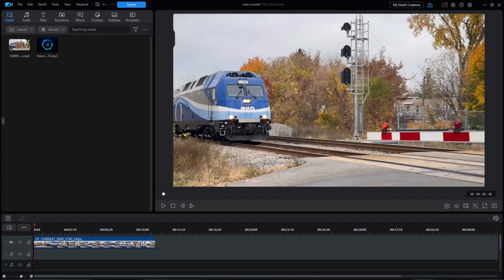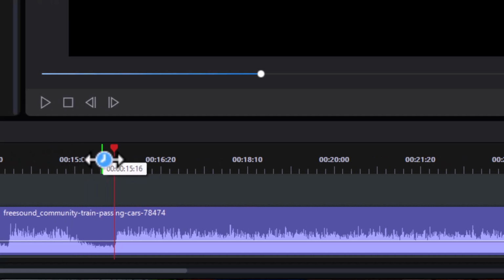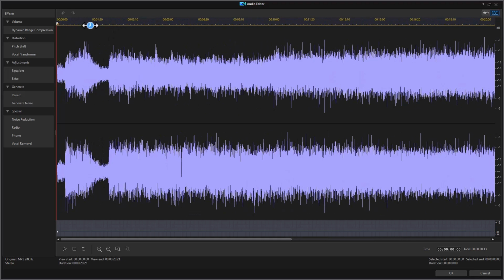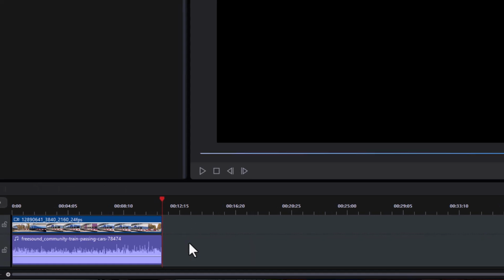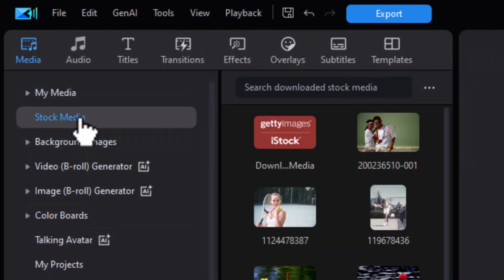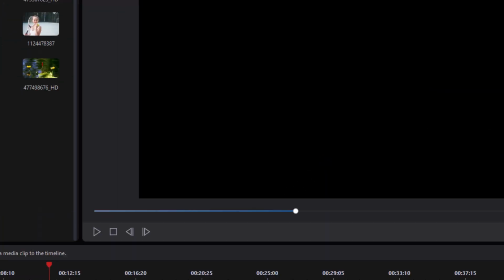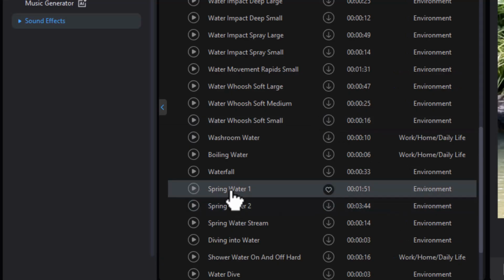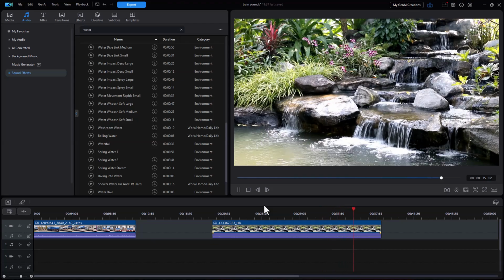How to add an audio track to a video clip in PowerDirector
Occasionally you may have a video clip with no audio. In other cases, you have audio but want to replace it. In this tutorial we show you how to fuse an audio track with a video clip so they work like they were originally together.